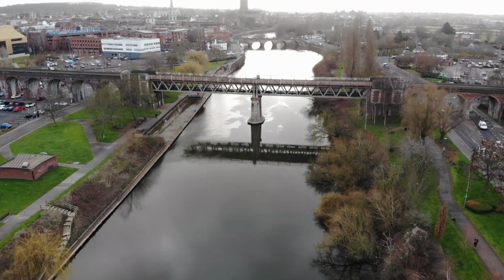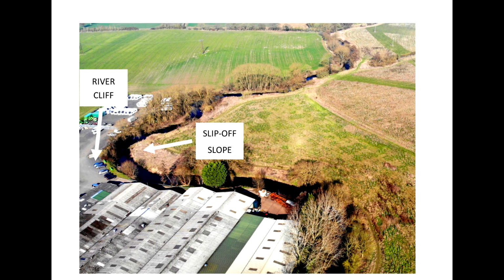AQA GCSE 9-1 GEOGRAPHY PAPER 1 2019 - Physical Geography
In this video I am going to detail what is involved in Paper 1 for the AQA GCSE Geography 9-1 course.

You will be sitting this exam on 21st May 2019 in the afternoon session.  It will be a 1hr30 worth 88 marks.

The structure of the exam consists of 3 sections: A, B & C.

You need to answer ALL the questions in sections A & B, but then you have a choice when it comes to section C.  This depends on which topics you have studied with your teacher, so you will choose 2 out of the 3 topics: either Coasts, Rivers or Glaciers.

The first thing i always suggest to my students is to read the instructions on the cover sheet carefully before skimming through the entire paper.

You will start with Section A, The Challenge of Natural Hazards.  The section will contain a variety of different questions from multiple choice all the way up to a 9 marker with SPAG marks available.

So these are the topics you need to be revising for section A.

–Distribution of Volcanoes
–Plate Margins - destructive, constructive & conservative plate margins
–Earthquake examples - primary & secondary effects and immediate & long term responses
–Why live near hazards?
–Risk Management - 3 Ps - prediction, protection & planning
–Global Atmospheric Circulation - Hadley cell, ferrell cell, polar cell
–Tropical Storms - effects & responses, typhoon haiyan
–Extreme UK Weather - Cumbria floods 2009, or Somerset floods 2014,
–Climate Change - evidence, natural/human causes (Mitigation/adaptation!)

Case Studies
Earthquake examples - Italy 2009, Nepal 2015, or Chile 2010
Typhoon haiyan 2013

Section B looks at the Living World.

In this section you could encounter multiple choice questions up to a 9 marker but this time without SPAG marks.

The topics for revision are:

Ecosystems
Tropical Rainforests
Cold environments or hot deserts
–Parts of an Ecosystem & Distribution/characteristics of ecosystems around the world
–Food chains/webs
–Tropical Rainforests - climate, deforestation - causes/impacts, management and protection
– Cold Environments (Polar/Tundra) or hot deserts
–Alaska (Tundra)
–Antarctica (Polar)

If you have studied hot deserts then you need to refer to your own note or discuss any queries with your teacher.

Each part of section C is slightly shorter than sections A & B.
Coasts, rivers or glaciers and again you only choose 2 out of the 3 sections.
My group this year have just studied coasts and rivers so they will only complete those sections.

In last years exam each section contained 7 questions.  Most of the questions were 1 markers, with a 4 & 6 mark question to finish.

•Coasts - you need to show understanding of the following features and how they are formed as well as being able to apply your knowledge to OS maps extracts.
–Waves
–Weathering/mass movement (landslides)
–Erosional processes
–Transportation (longshore drift)
–Deposition
–Geology/rock structure at coastline
–Headlands and bays
–Cliffs and wave cut platforms
–Caves, arches and stacks
–Beaches (sandy/pebble)
–Sand dunes
–Spits and bars
–Coastal management (soft/hard engineering)
–Coastal realignment
Possible case studies - Swanage & the Dorset coast

Rivers - you need to show understanding of the following features and how they are formed as well as being able to apply your knowledge to OS maps extracts.
–Fluvial processes
–Erosion
–Transportation
–Deposition
–Long profile/cross profile
–Interlocking spurs
–Waterfalls and gorges
–Meanders and oxbow lakes
–Levees and floodplains
–Causes of flooding (physical/human)
–Precipitation to discharge (Hydrographs)
–River management (hard/soft engineering)
–Management example
Possible examples could include looking at the River Tees, or the River Severn & its estuary, managing floods in Banbury or the Jubilee river flood-relief channel